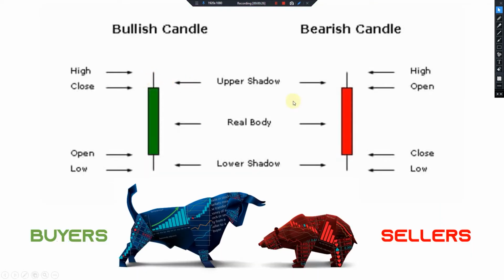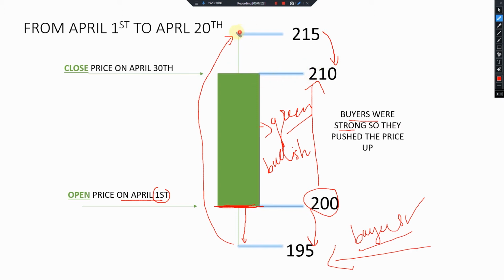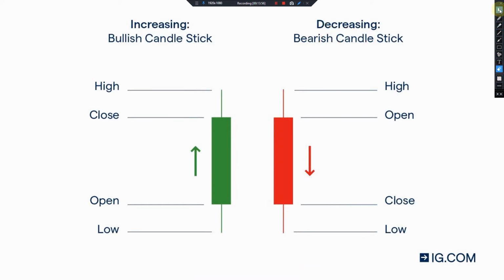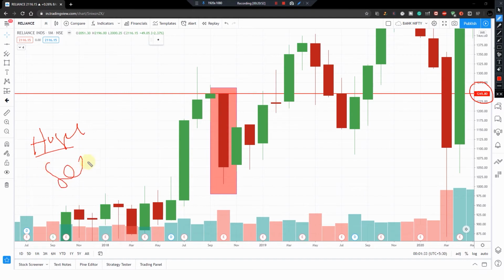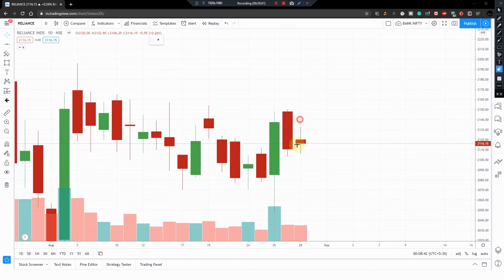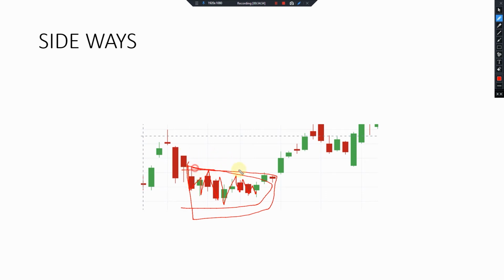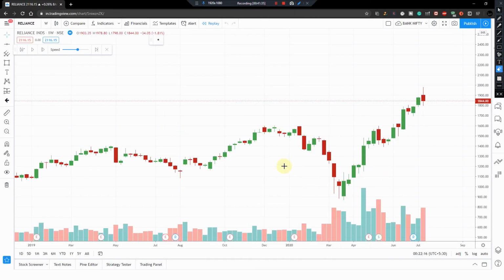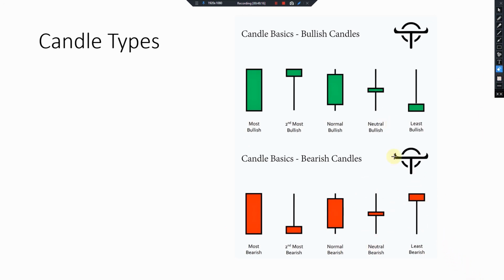How To Read Candlestick Chart for Day Trading : ULTIMATE Guide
-Lets learn how to read candlestick chart and become a profitable trader
-We will learn about the anatomy of candle
-Also, we will see the types of market and how the market reacts to buyers and sellers
-This video is about the basics of a candlestick chart for any beginner to start day trading